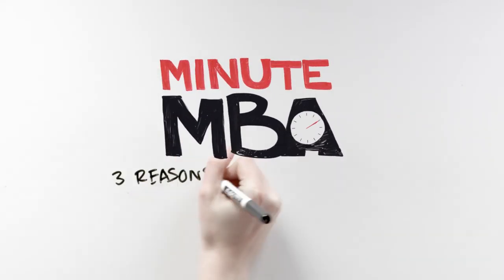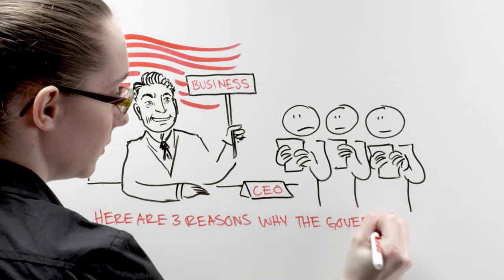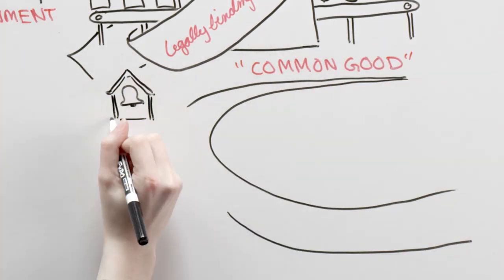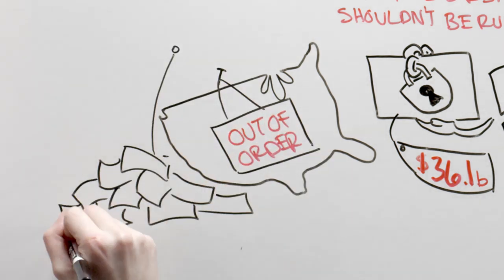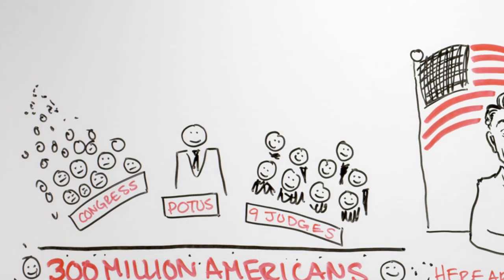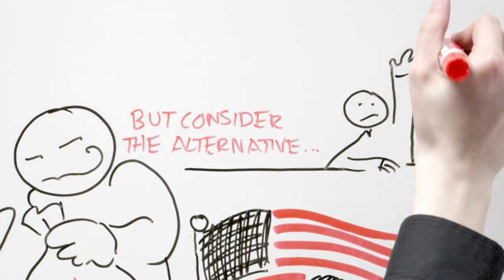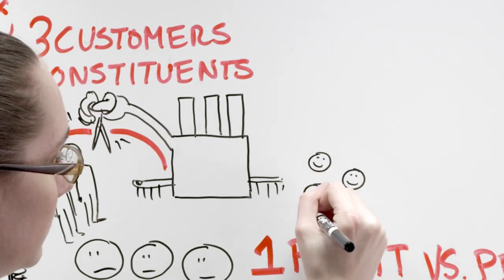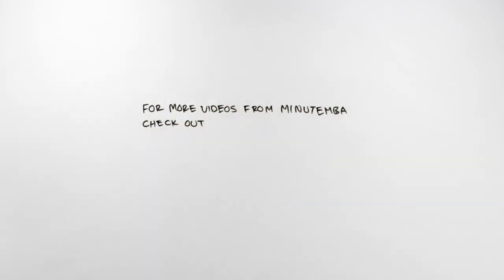3 Reasons Why Government Shouldn't Be Run Like a Business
Although corporations and governments are organizations, that may be one of the few traits they have in common. Check out the video and learn about the three major differences that separate governments from businesses.